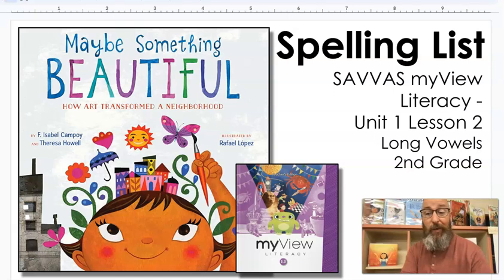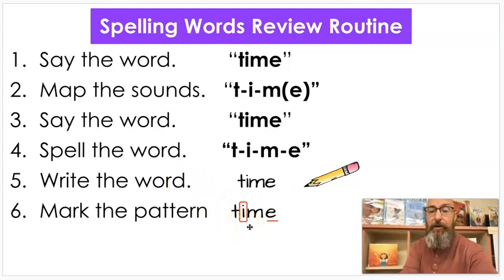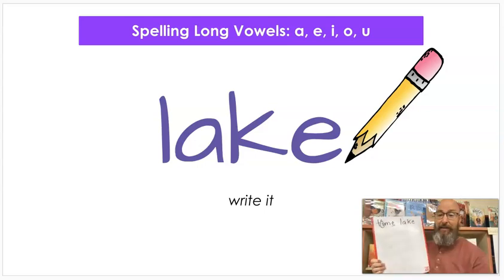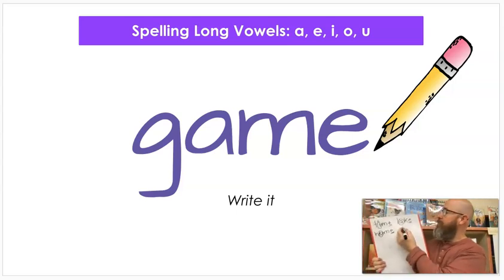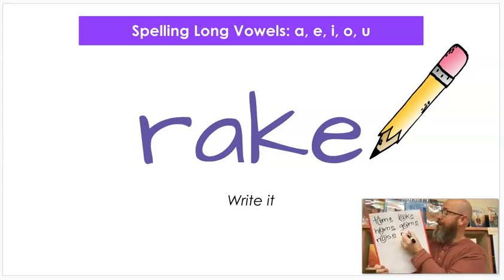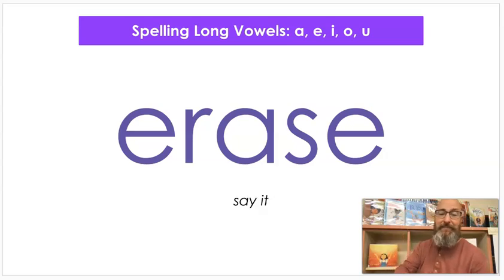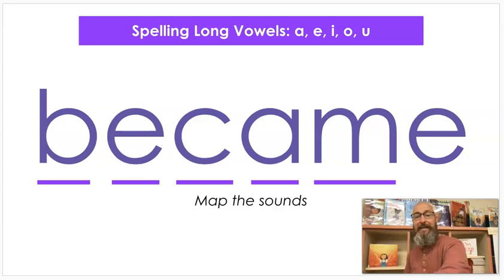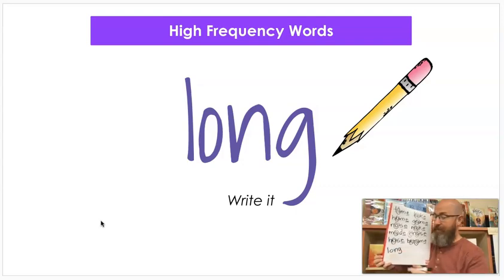SAVVAS MyView Literacy Unit 1 Lesson 2 Spelling - 2nd Grade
In this video students will practice spelling words from SAVVAS MyView Literacy Unit 1 Lesson 2 for 2nd Grade. The pattern this week is words with the CVCe Long Vowel Pattern. The routine here is meant to be practiced multiple times.

For all of our long vowel CVCe Words Phonics Lesson, see the list below:

And, of course, for all of our guided reading and math lessons, visit Mr. Wolfe's Classroom